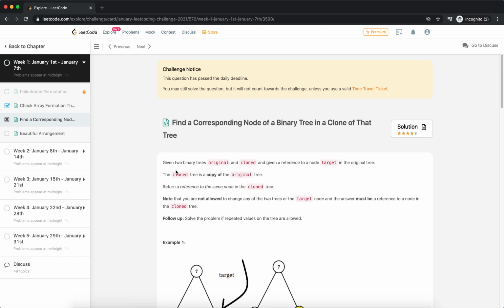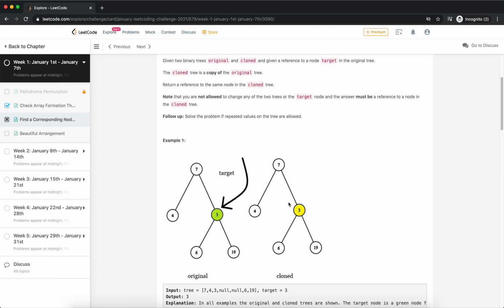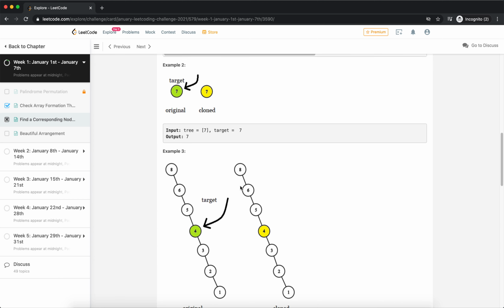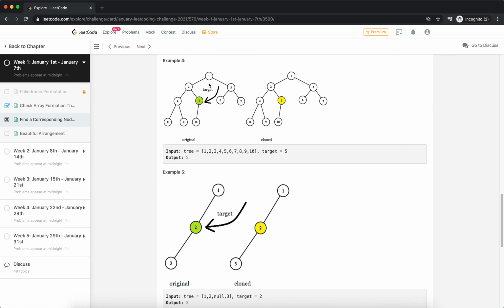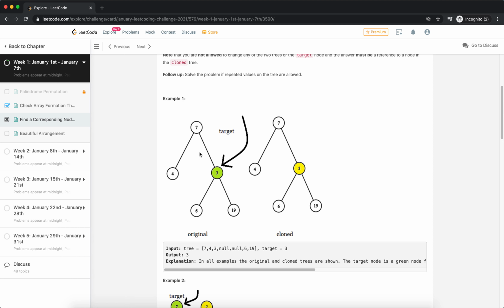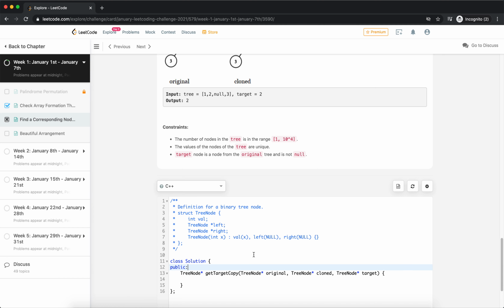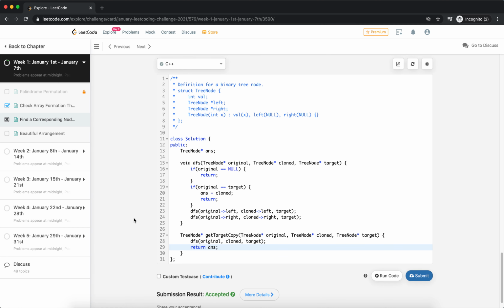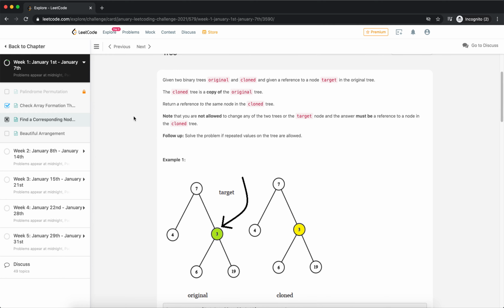Leetcode - January 2nd challenge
The problem is [Find a Corresponding Node of a Binary Tree in a Clone of That Tree] and seems like with a simple intuition we can easily solve this problem.